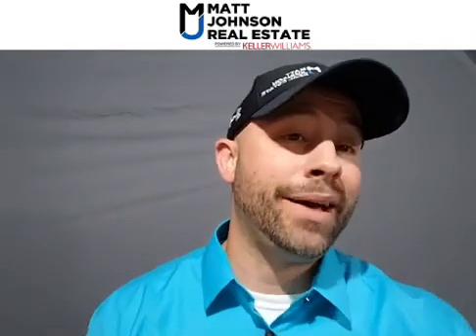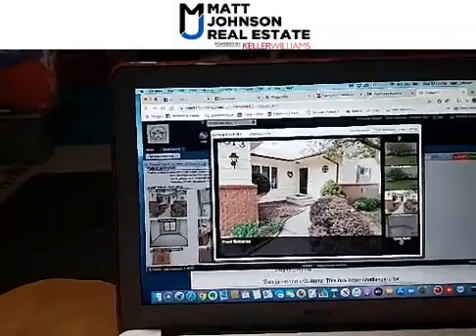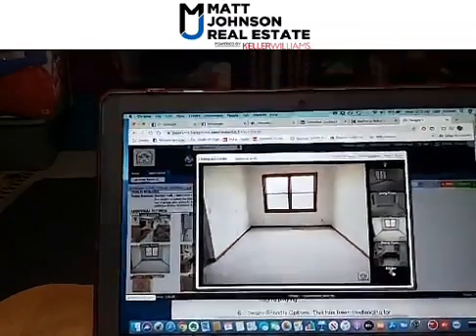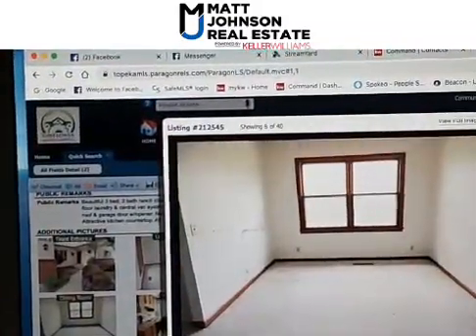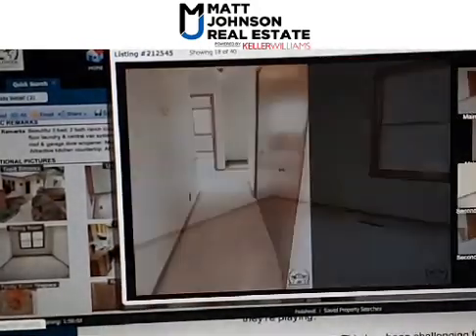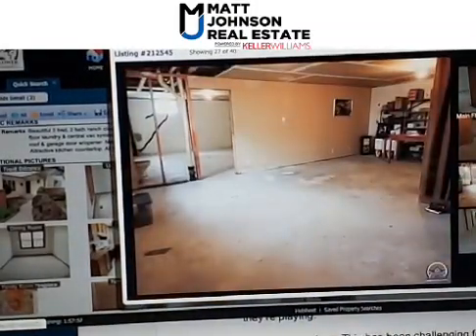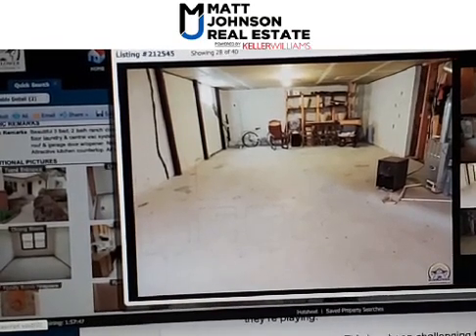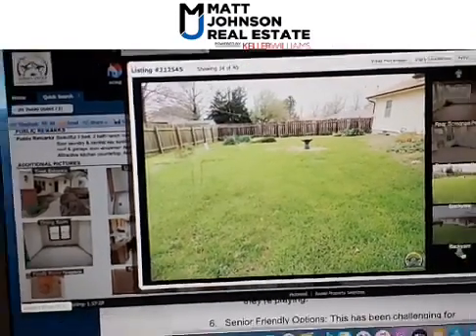HOT LIST; 6 WAYS TO STAY CONNECTED WITH MODERN TECH!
3513 W 22nd Ave, Emporia, KS
3 beds, 2 baths, 1554 sq ft

Matt Johnson
REALTOR®️ - Keller Williams Realty Diamond Partners Inc.
emporiahomes.kw.com

Listing courtesy of Ek Real Estate